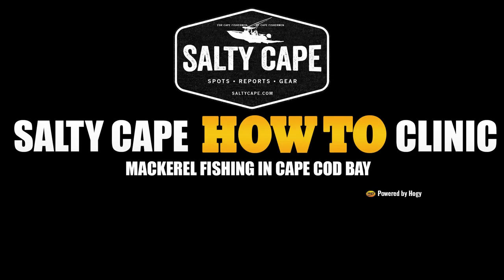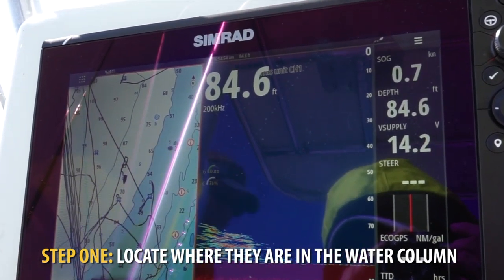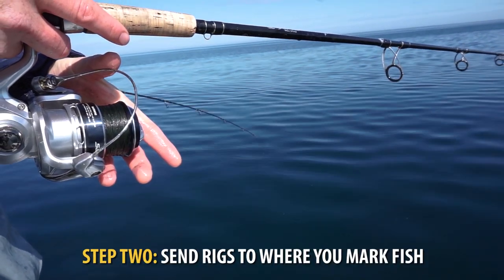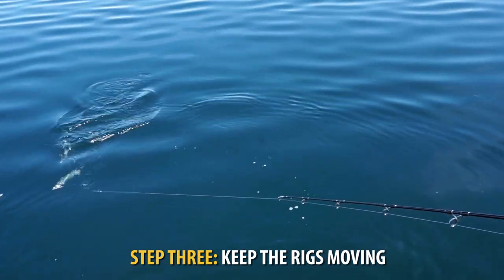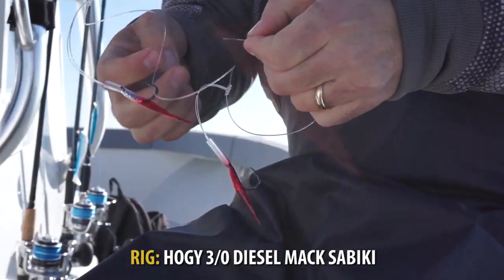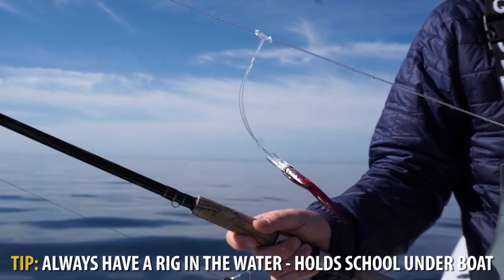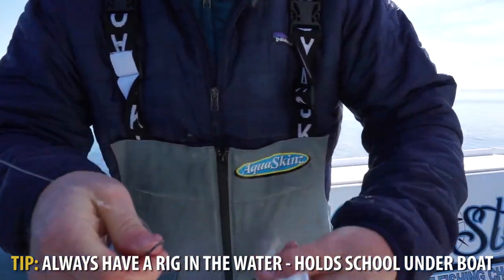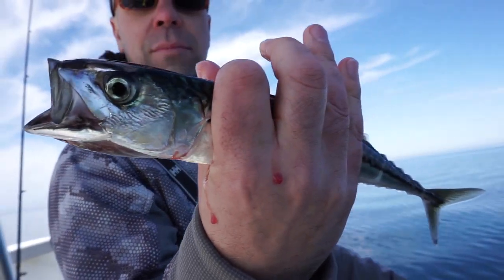How To: Mackerel Fishing In Cape Cod Bay (Hogy Diesel Mack Sabiki Rig)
Easy instructions from the Salty Cape Crew with Capt. Cullen Lundholm on how to target Mackerel using the Hogy Diesel Mack Sabiki Rig. Best way to catch your own fresh live bait for striper & tuna fishing on Cape Cod.